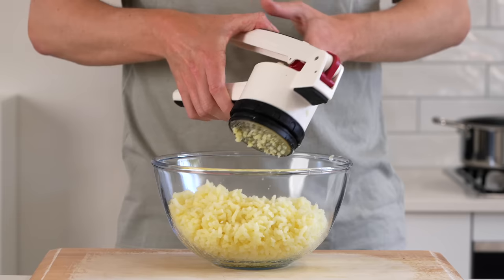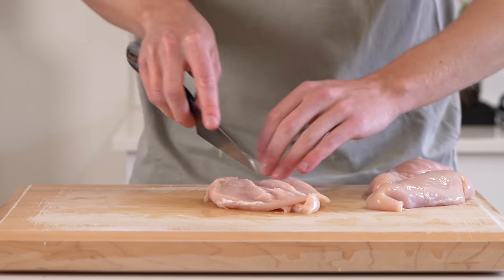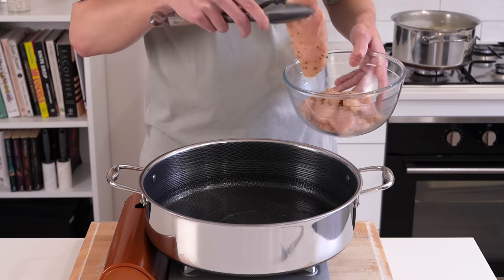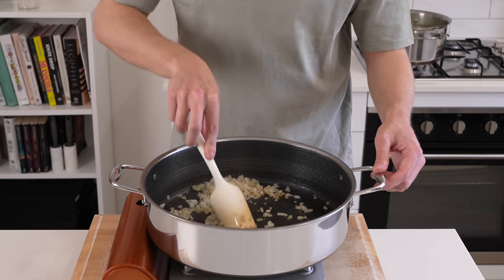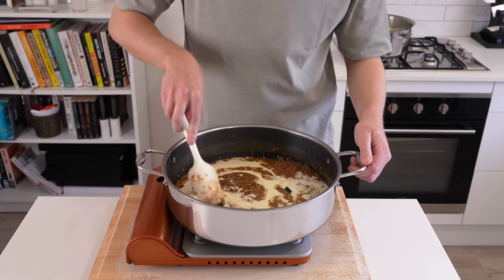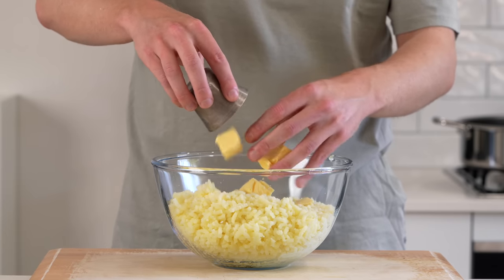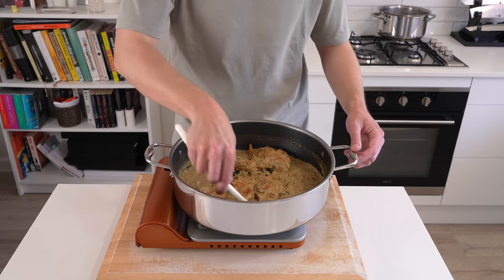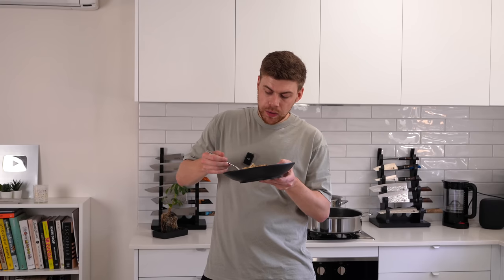Creamy Mustard Chicken and Homemade Mash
This delicious creamy mustard chicken is packed with flavour and so easy to make. Including making the mashed potato, this creamy mustard chicken recipe only takes 40 minutes to put together. Its a win win. Please enjoy.

CJE
David Taylor
Trip
Michael
Bent Ed
Brett
George Crossman
Featheredindian
Gricelda Gomez
Tucker Lutz
Scorpion Zevs
Bozo
Will Stanton
Aljo Cammo
Ken Ontko
Angelo D
Alpha Leonis
Saul Pineda
Ohmachi
Mark McLane
Al Philp
Adrian Keevill
Jonathan Sanchez
Naz
Cat
Taliferrue
Teisininkas Modestas Barauskas
Thorsten
Zoke Miyama
Andrew Durham
Daniel Byrne
Dimmy
Jessica Hoernemann
Laurence Doherty
M Odeh
Ethan Naluz
Dennis Houghton
Coco Tan
Oquelius
Team Aelskling
Tom Billman

Patricia Treslove
Steed Chedgey
Aljo Cammo
Kris P
Andrew Petri
Francesca Jellison
Lina Kanj
Hien Nguyen
Markus
Lina Kanj
Late
Paul Sessanga

Ingredients -

Chicken & Seasoning -

1 Tbsp (20ml) - Olive Oil
2-3 - Chicken Breast, Butterflied & Halved
1 1/2 tsp (4g) - Onion Powder
1 1/2 tsp (4g) - Garlic Powder
1 Tbsp (14g) - Unsalted Butter
Salt & Pepper

Creamy Mustard Sauce -

1 Tbsp (20ml) - Olive Oil
1 - Brown (Yellow) Onion, Diced
6 - Garlic Cloves, Grated
1/2 Cup (125ml) - Wine or Chicken or Vegetable Stock (Alcohol Substitute)
1 1/2 Tbsp (30g) - Dijon Mustard
1 Tbsp (20g) - Wholegrain Mustard
1 Cup (250ml) - Thickened Cream
5g (0.2oz) - Fresh Thyme, Picked & Chopped
5g (0.2oz) - Fresh Parsley, Roughly Chopped
3g (0.1oz) - Fresh Tarragon, Picked

Mashed Potato -

1kg (2.2lbs) - High Starch Potatoes, Peeled and halved
3/4 Cup (180ml) - Full Fat Milk
50g (1.7oz) - Unsalted Butter, Cubed

Recipe Notes -

If using dried herbs instead of fresh use 1 tsp of both parsley and tyhme and 1/2 tsp tarragon.

This recipe can be made with chicken thigh instead of chicken breast. Sear the thighs for 6 minutes on each side then continue the recipe as per normal.